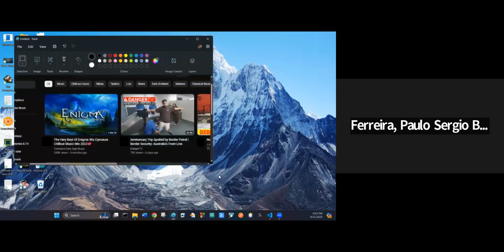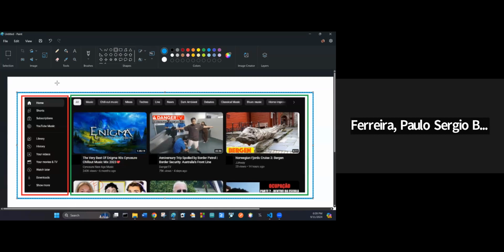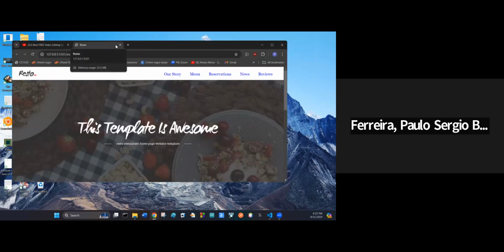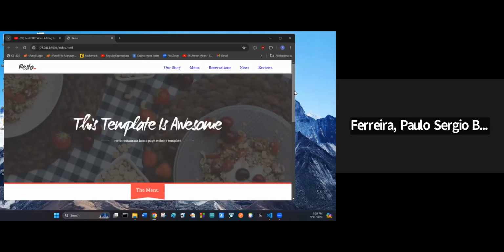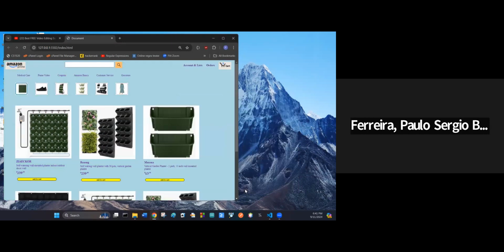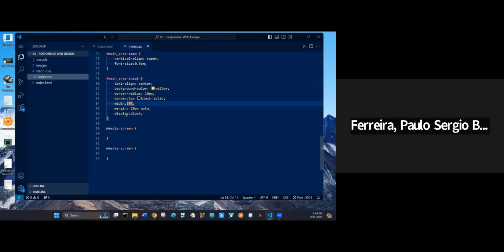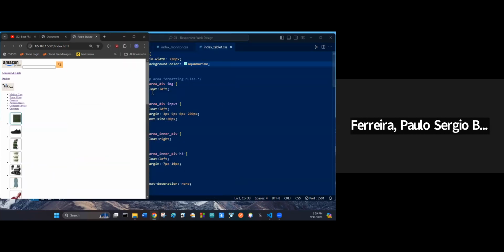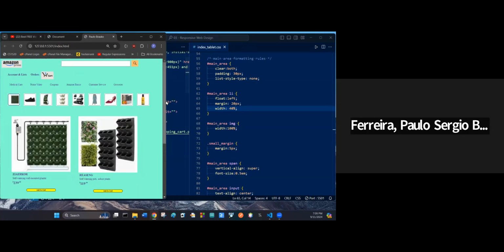CS 1520 Fall 2024 Session I Responsive web design Part I